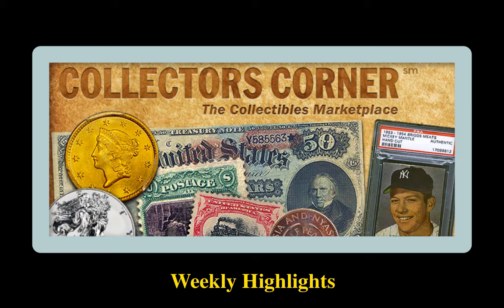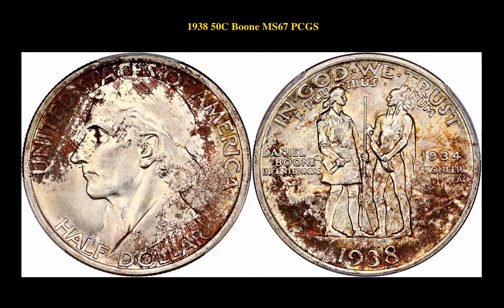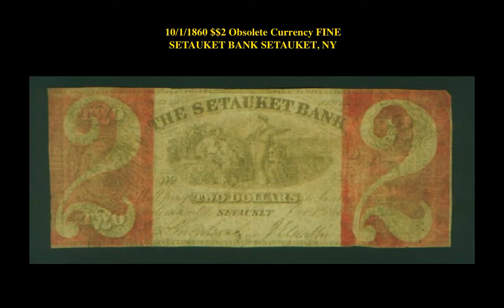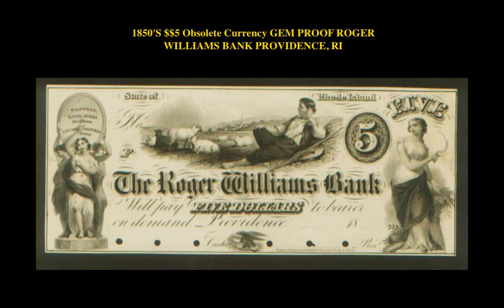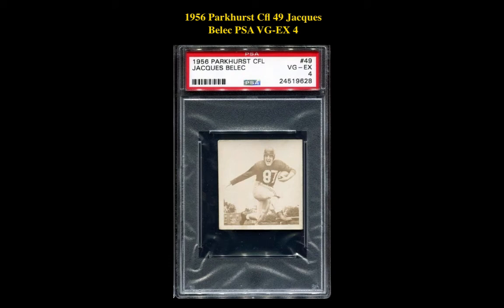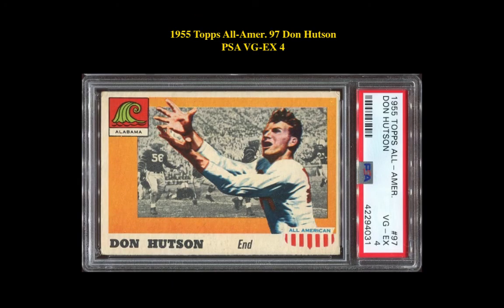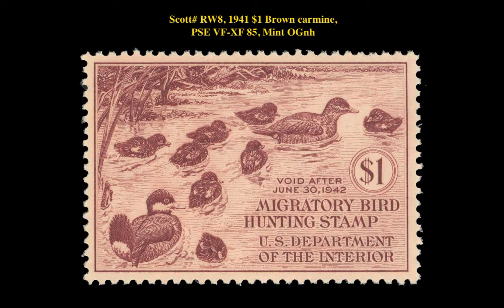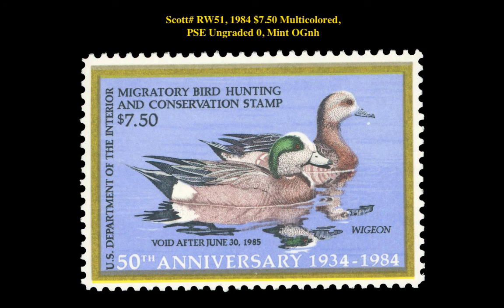Collectors Corner: Weekly Highlights – Week of February 18, 2019